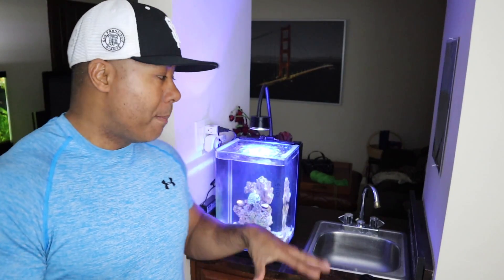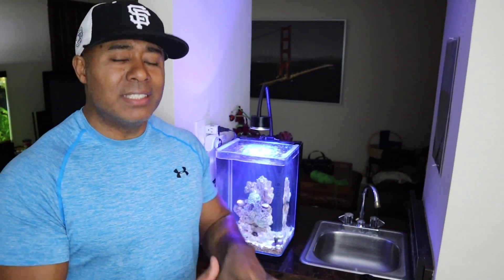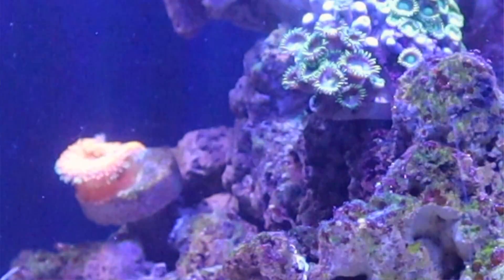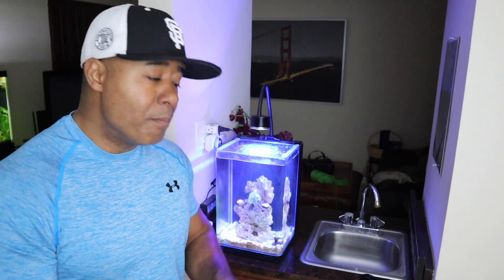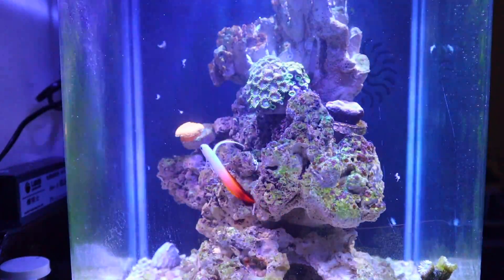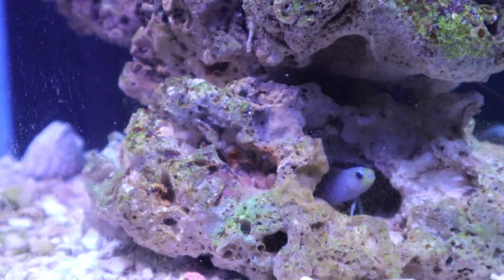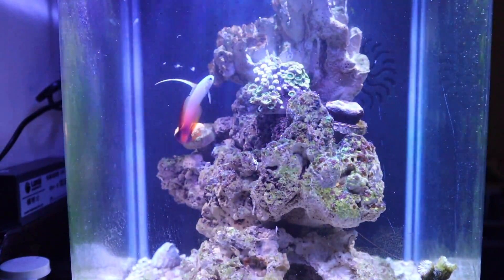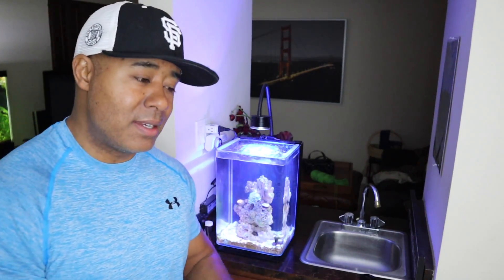Added A Fish To My Nano Reef Tank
I added a fish to my nano reef tank. I have never had any true saltwater fish of my own, so this is my first saltwater fish. The fish I bought is an orange firefish, a beautiful goby that should be relatively easy to care for. I also have an update on my corals and how my nano reef aquarium is doing.

Mail To:
Tazawa Tanks
58 West Portal Ave #235